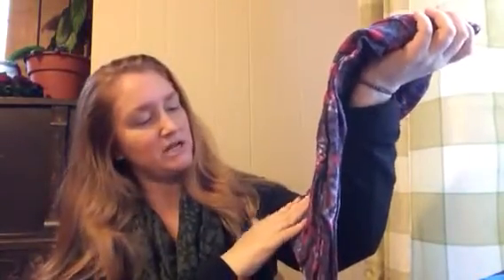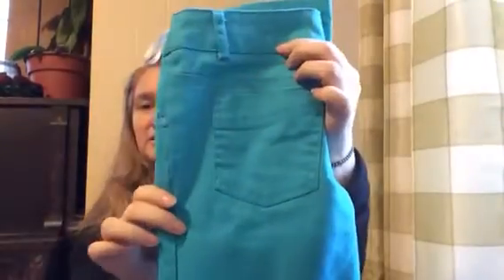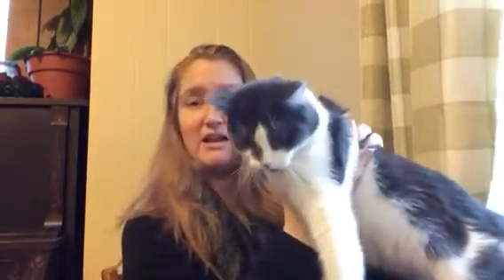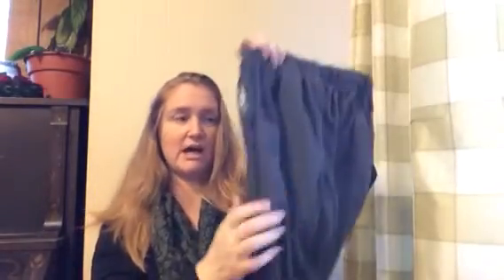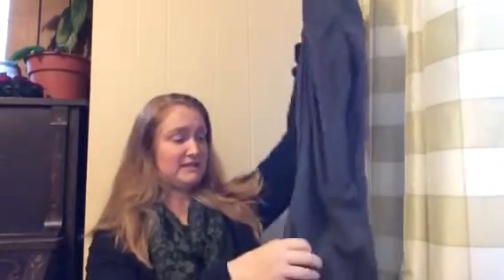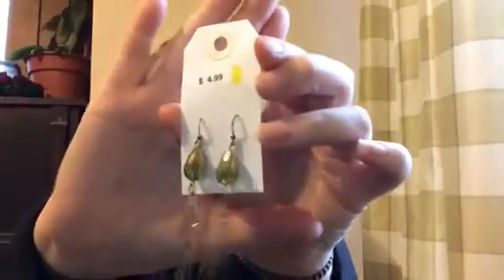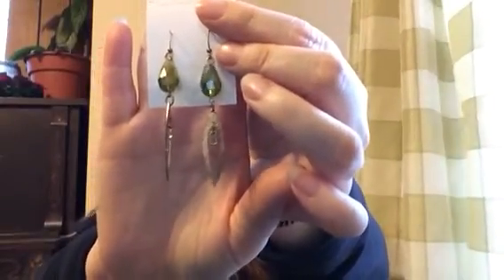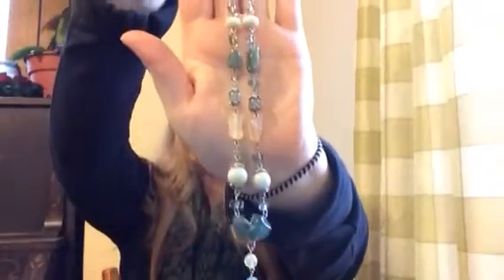Thrift shop haul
Drove by and stopped at Value Village today...not my usual thrift shop so I was quite happy with my finds!